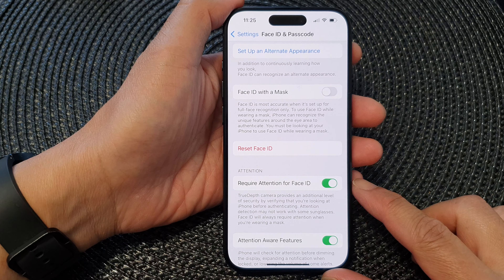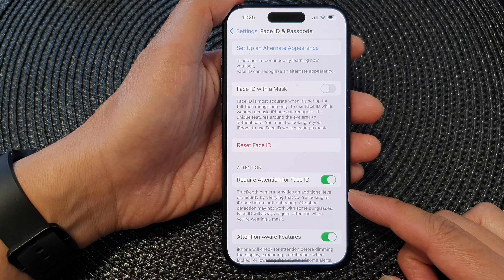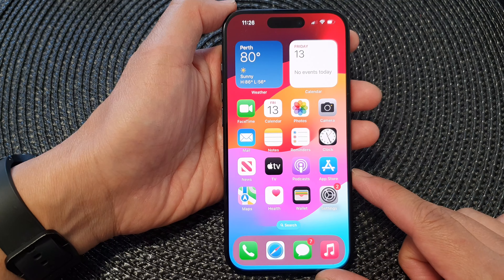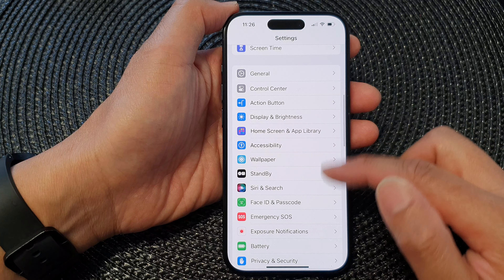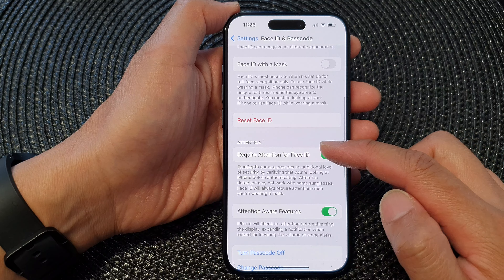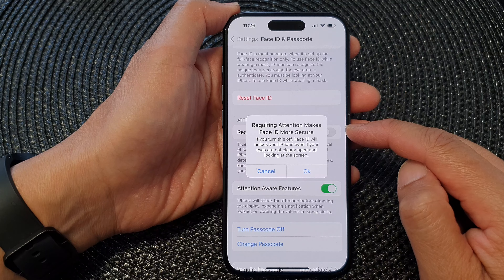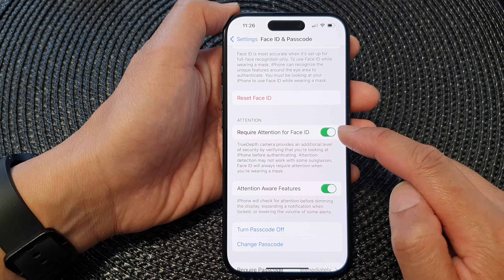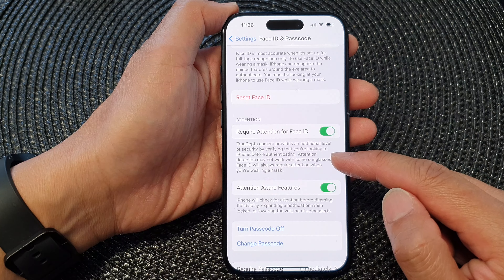iPhone 15/15 Pro Max: How to Enable/Disable Require Attention For Face ID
Welcome to our guide on how to enable or disable the "Require Attention for Face ID" feature on your iPhone 15, iPhone 15 Pro, 15 Pro Max, and iPhone 15 Plus. Face ID is a powerful and secure way to unlock your device, but understanding how to use and customize it can greatly enhance your user experience. In this video, we'll walk you through the purpose and benefits of enabling or disabling the "Require Attention for Face ID" feature, ensuring you have the knowledge to make the most of your cutting-edge iPhone.